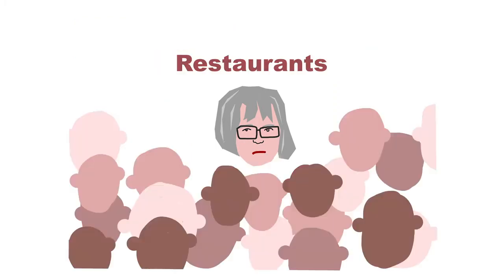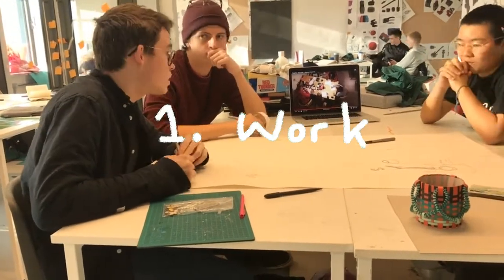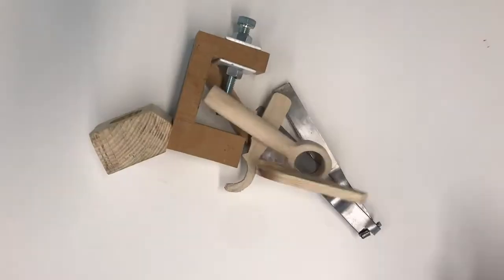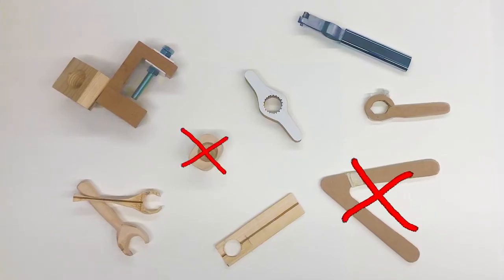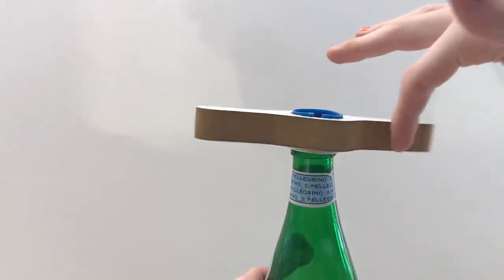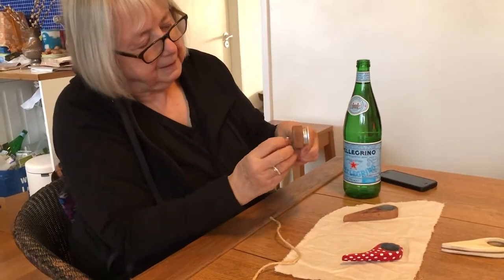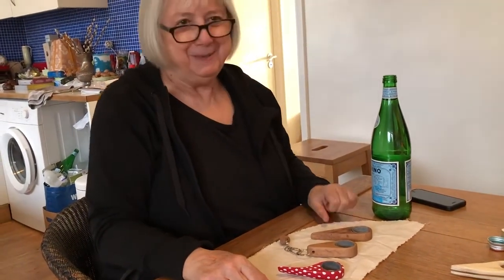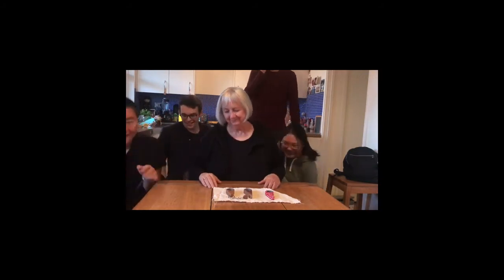Bottle Screwtop Opener for Shirley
Shirley has arthritis so she has difficulty opening bottles of sparkling water, her favourite drink. The Fixperts at Kingston University design a device so she can open the bottles herself for the first time in 12 years.

Fixperts: Dylan, Tom, Honey and Viri
Fix Partner: Shirley
Education Institute: Kingston University
Country: England